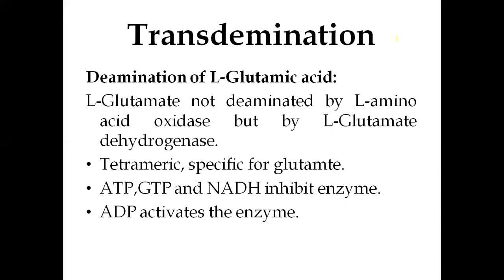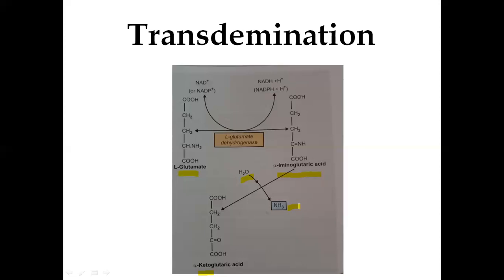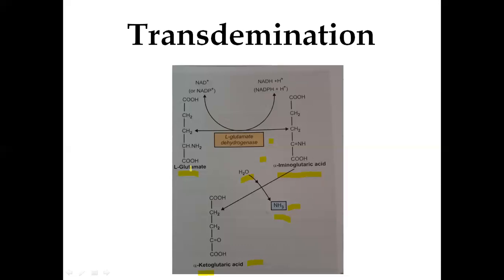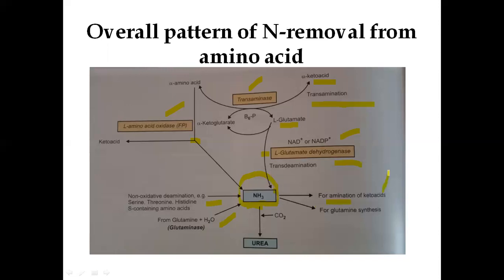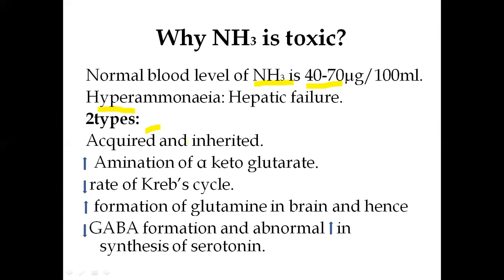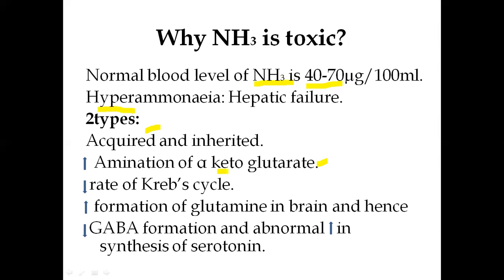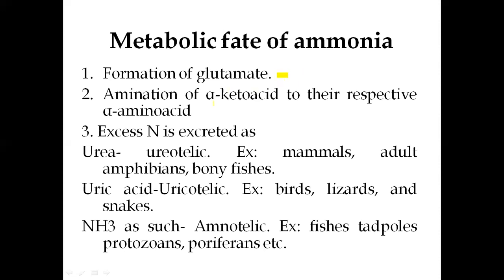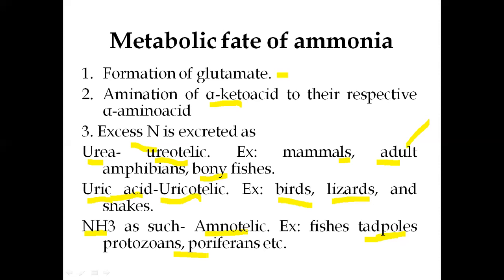Session 3 Amino Acid Metabolism